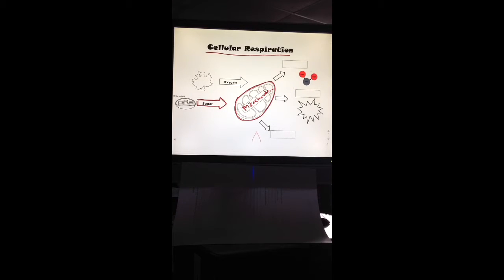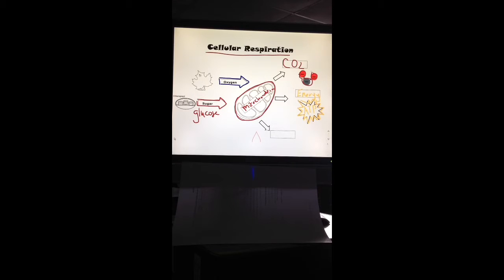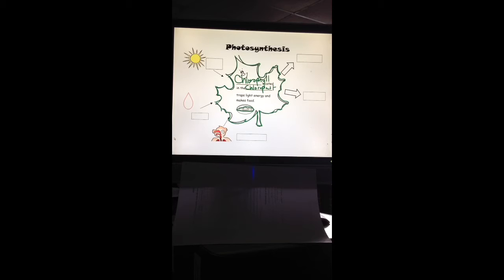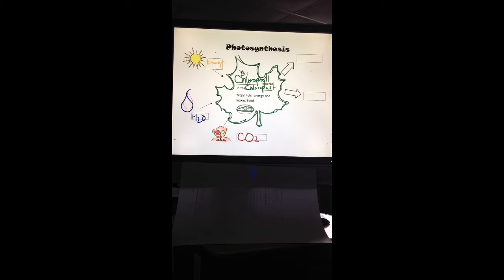Photosynthesis and Cellular Respiration